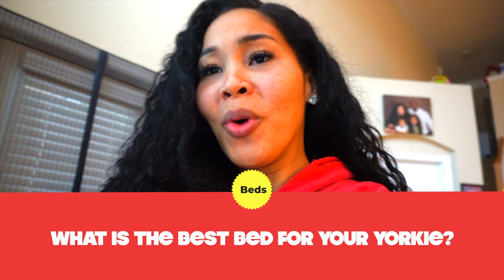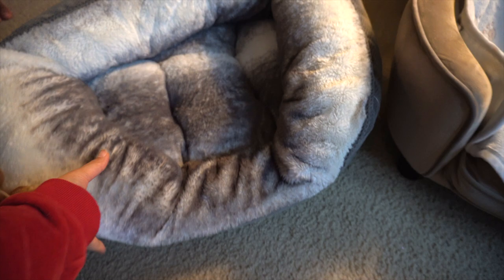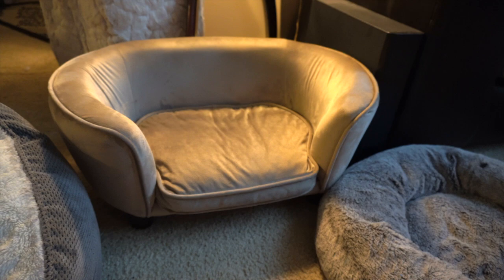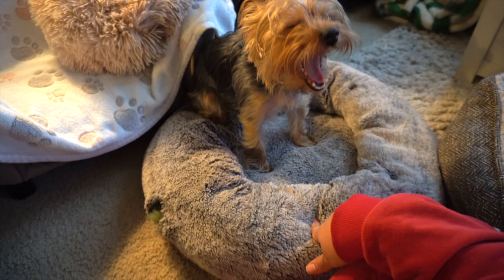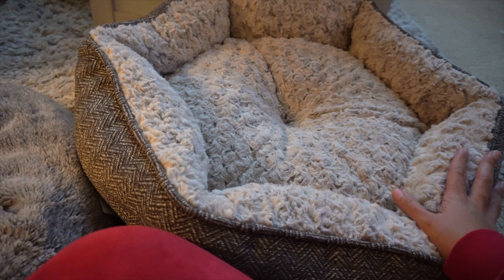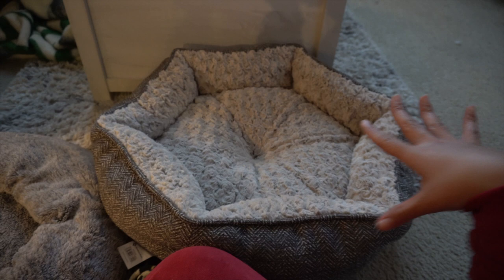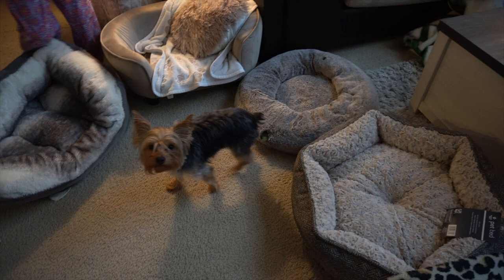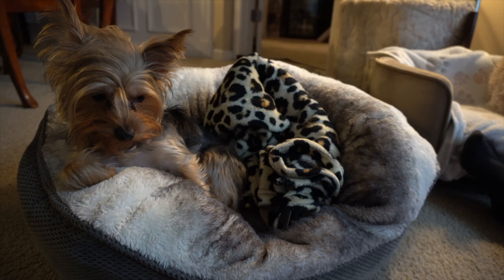MUST HAVE BEDS FOR YORKIES!!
Here is Eevee's all time favorite dog beds! I bought these beds from SamsClub, Petsmart and Groupon.com

If you cannot find these beds in those stores there are many companies that sell these designs you just have to search for them either online or at an actual pet store. Eevee loves hiding since she is so small so these beds make her feel safe. Hope this helps!!

Everyone that has donated to our channel, thank you again! Shouts outs are included always!!!

Eevee's IG @eeveethedutchess

Mine @iloveprettyjazz